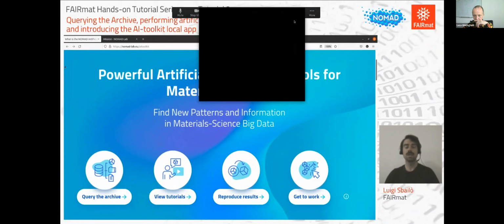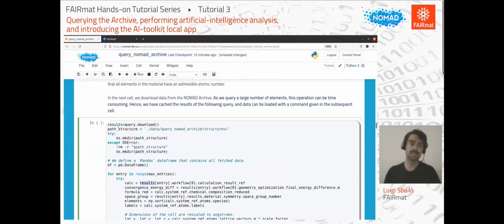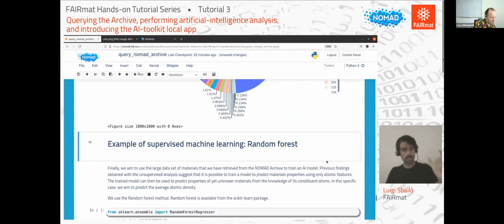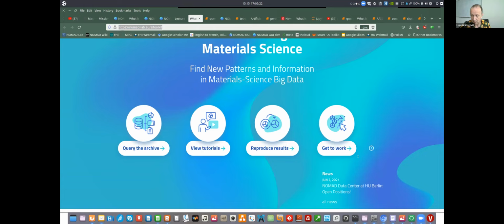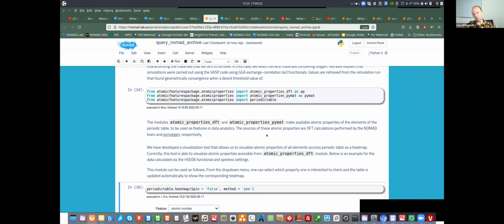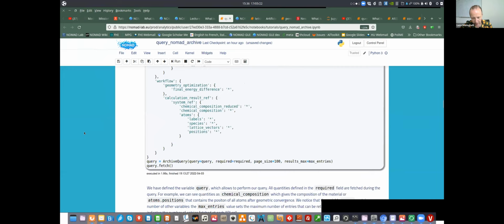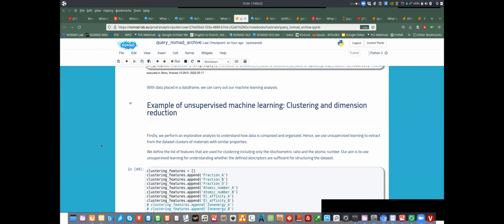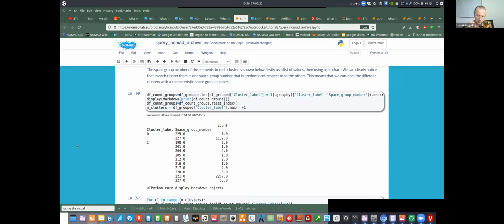Day2: Luca Ghiringhelli - The NOMAD Artificial Intelligence Toolkit: Turning Materials-Science Data